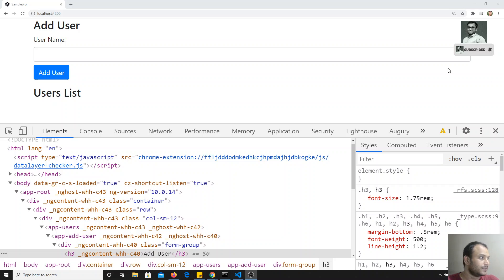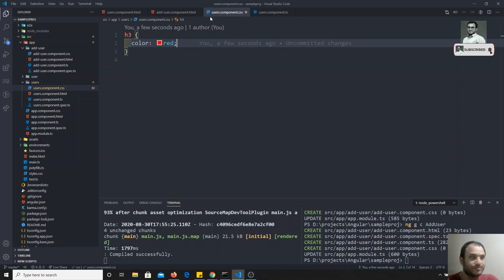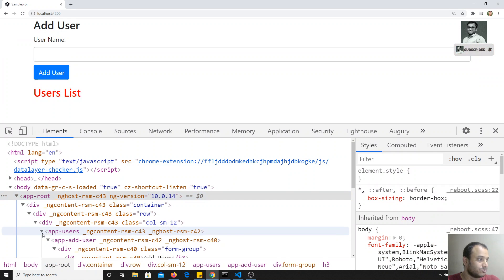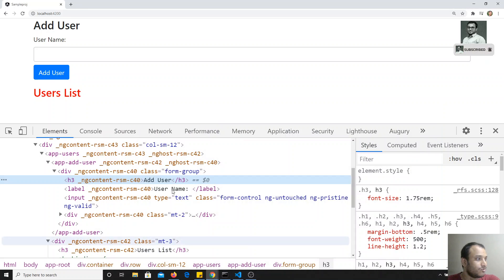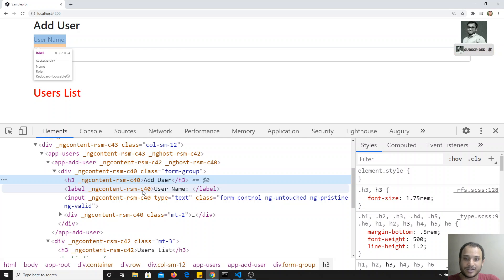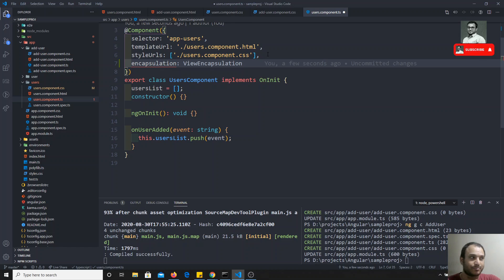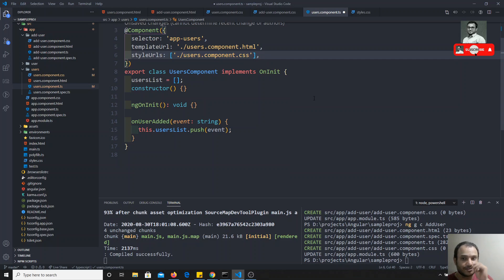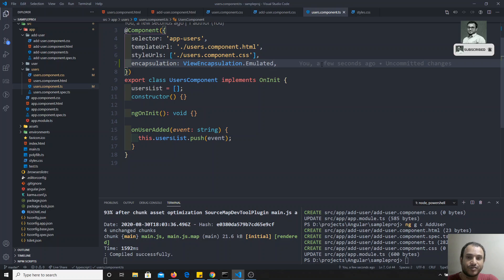24. Understand View Encapsulation in Angular. Difference between Emulated, None, and Shadow Dom.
Hi Friends
In this video, we will see how to apply styles to all components that are declared in one component by using view encapsulation. Understand the difference between Emulated, None, and Shadow Dom.